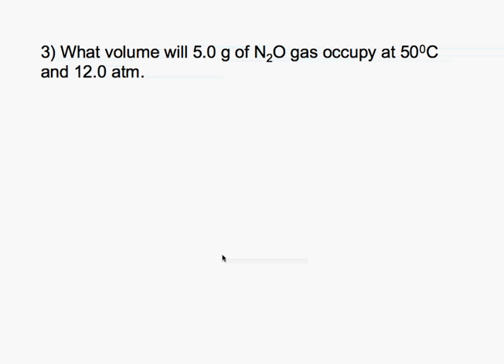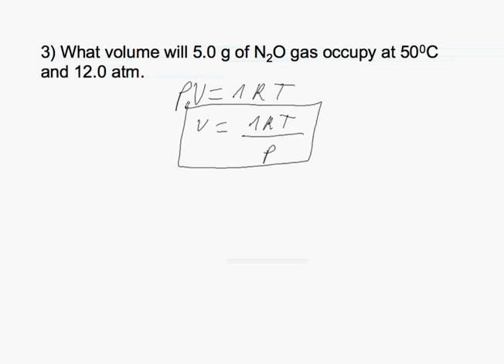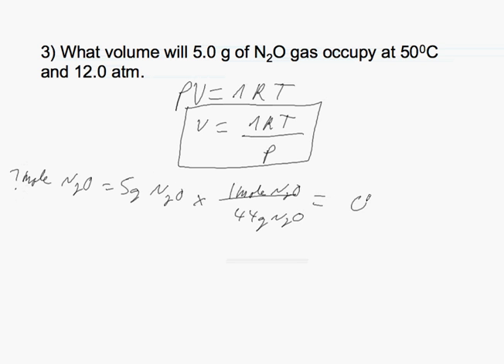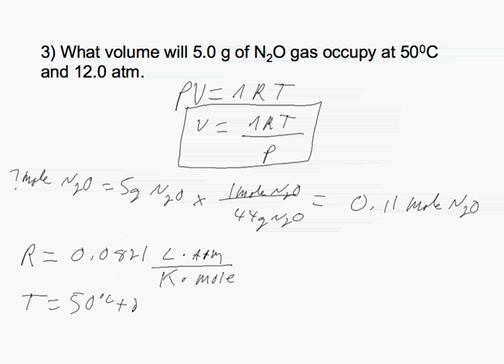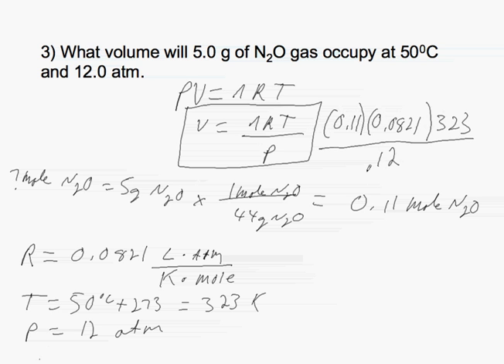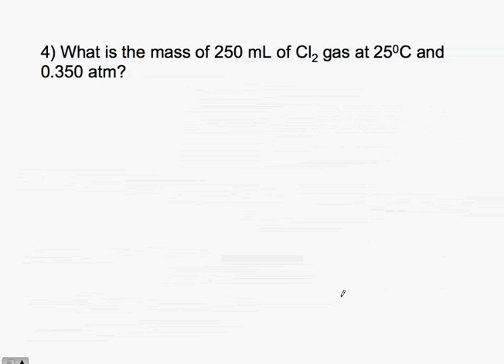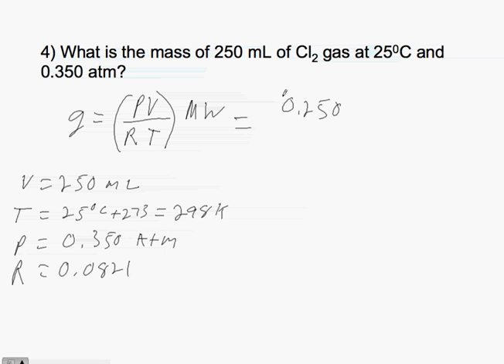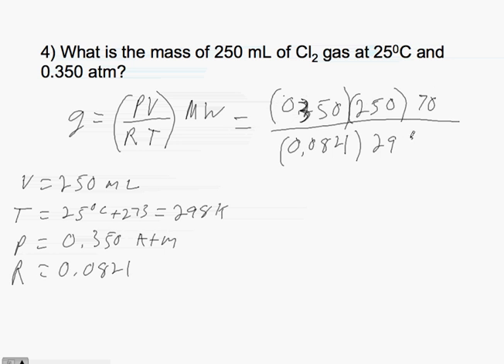Advance Gas Law 3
Ideal gas law problems and combine gas law problems